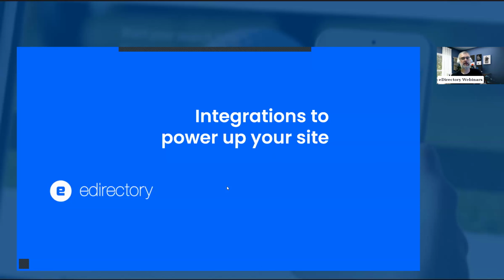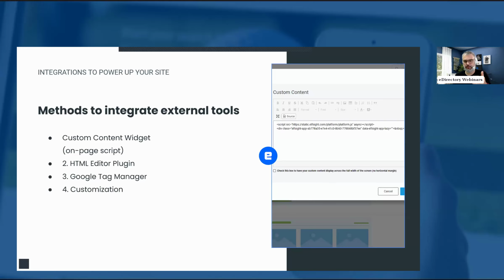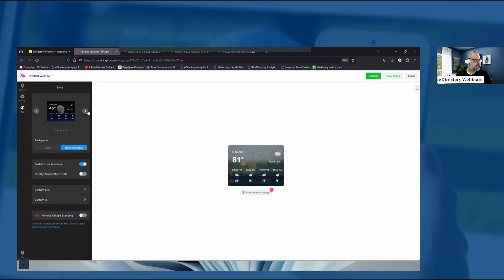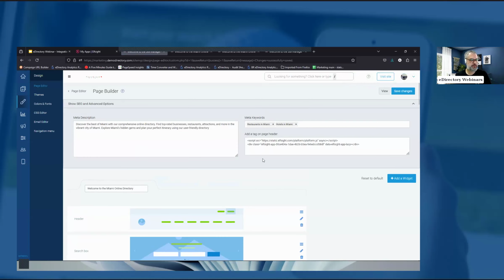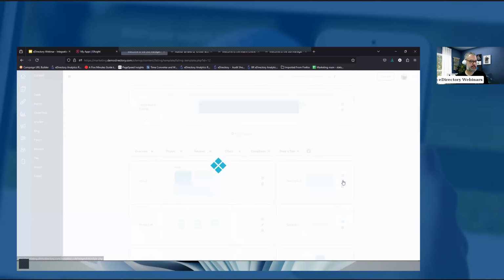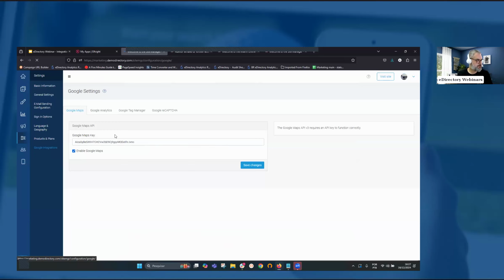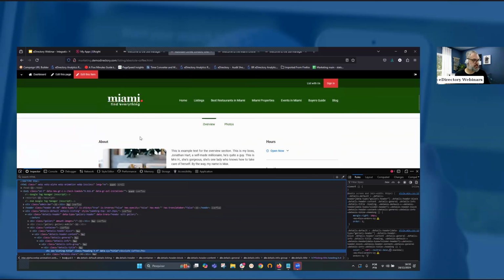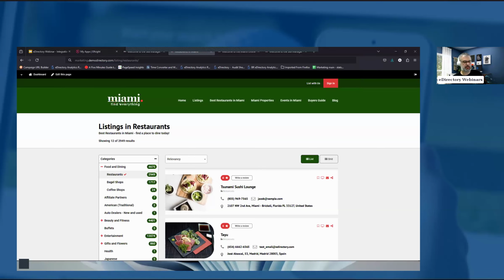eDirectory Webinar - Integrations To Power Up Your Site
In today's digital landscape, integrating third-party services and tools into your website is key to unlocking its full potential. By leveraging integrations, you can enhance functionality, streamline processes, and provide an exceptional user experience.

In this webinar, we explore a range of must-have integrations that can power up your site and take it to the next level.